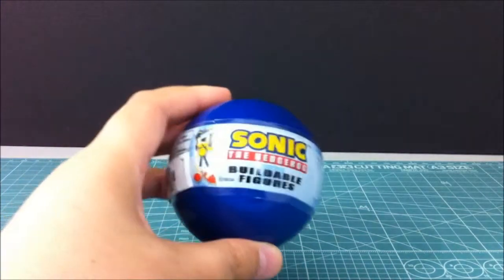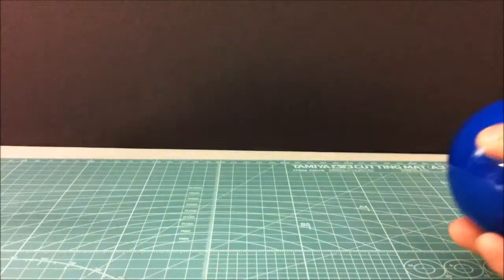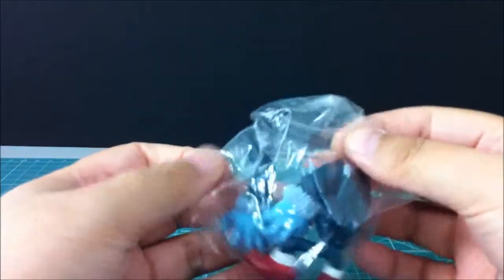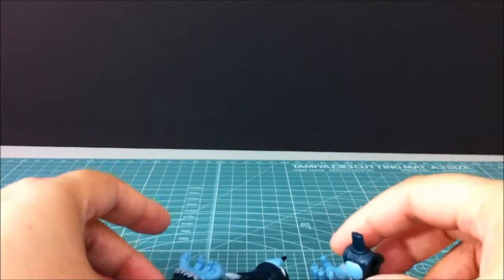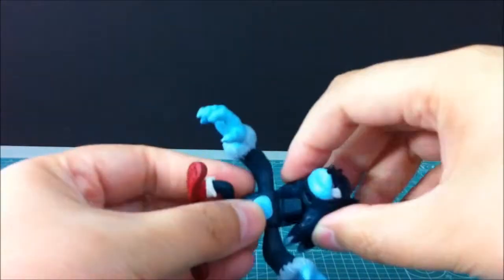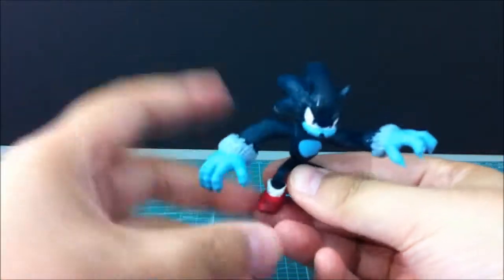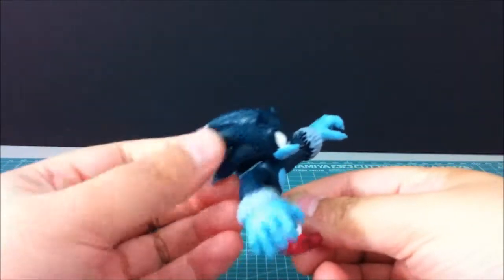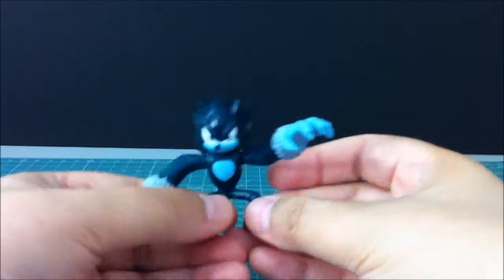Sonic Buildable Figure #2